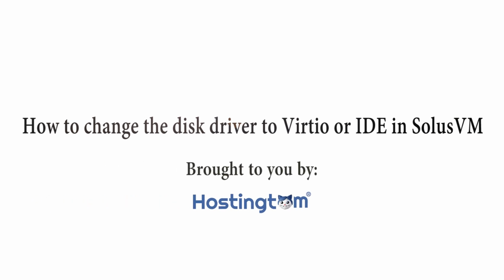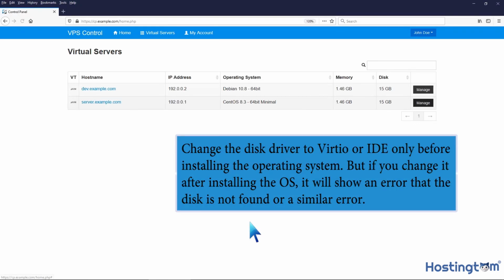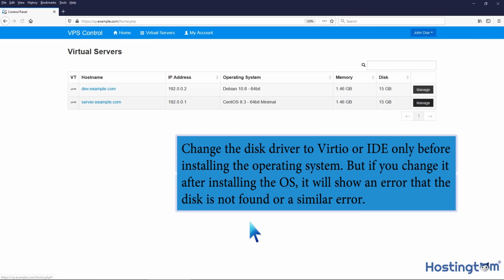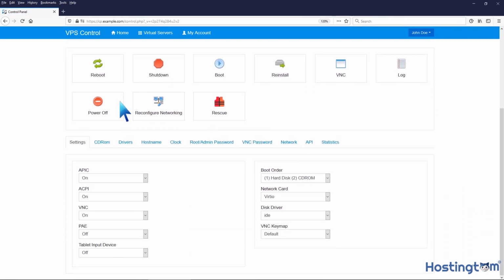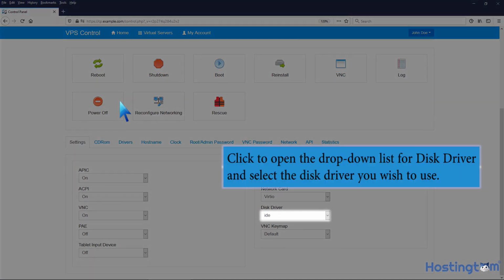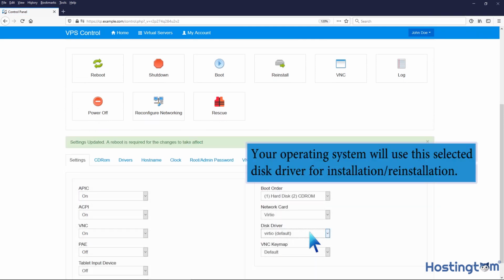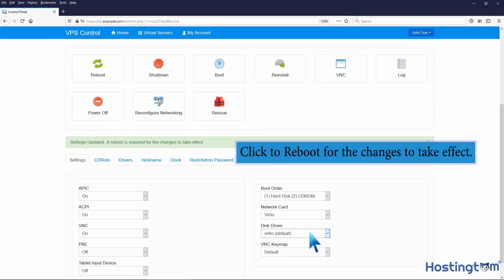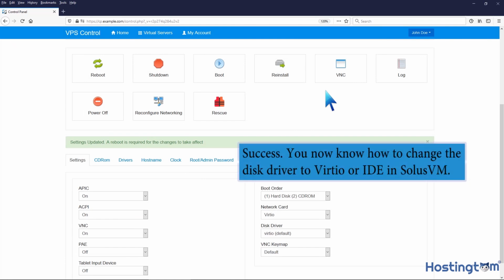How to Change the Disk Driver to VirtIO or IDE in SolusVM (Step-by-Step Guide) | HostingTom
In this tutorial, we'll show you how to change your VPS disk driver to VirtIO or IDE using the SolusVM Control Panel.

Choosing the right disk driver can impact your VPS performance, compatibility, and operating system support. Understanding when to use VirtIO or IDE can help optimize your server environment.

In this video, you'll learn:

✅ How to log in to SolusVM
✅ How to access VPS hardware settings
✅ How to change the disk driver to VirtIO or IDE
✅ The differences between VirtIO and IDE disk drivers
✅ Best practices for VPS storage configuration

SolusVM is a powerful VPS management platform that allows users to manage and control virtual servers with ease.